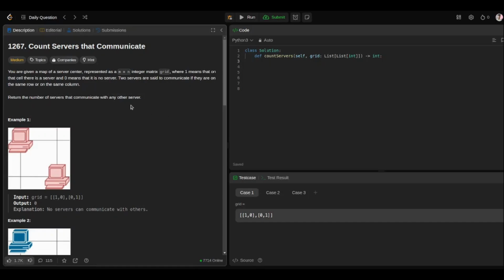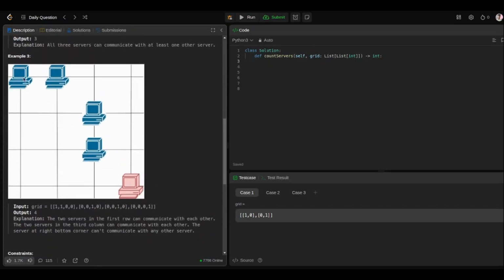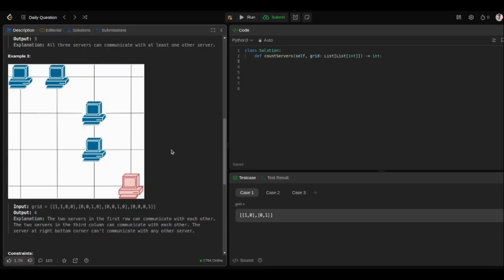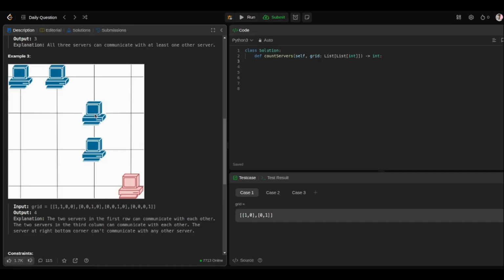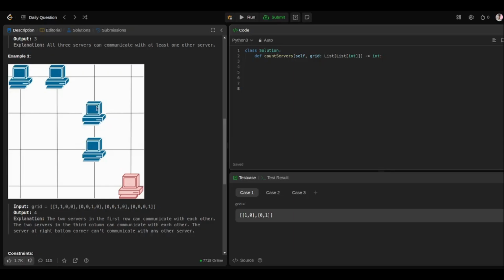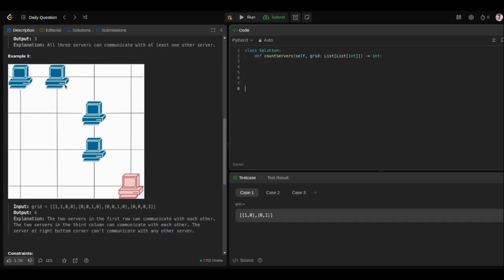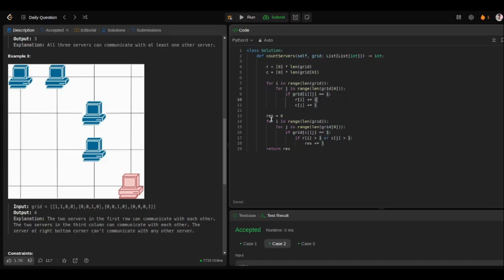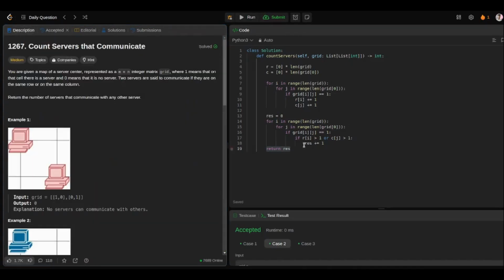Count Servers that Communicate | Leetcode #1267 | POTD | Jan 23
Easy to understand solution of the leetcode problem